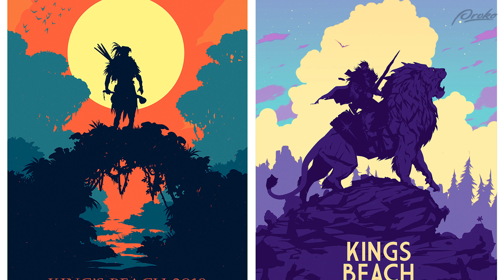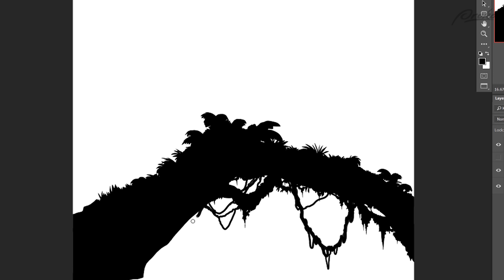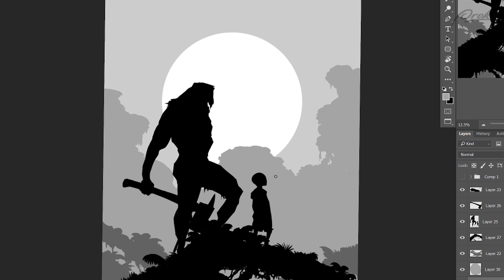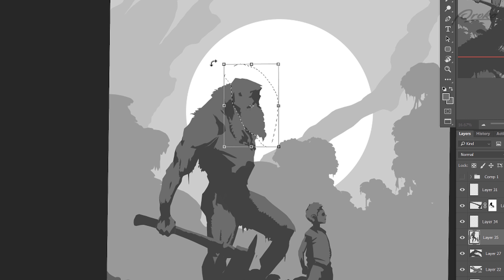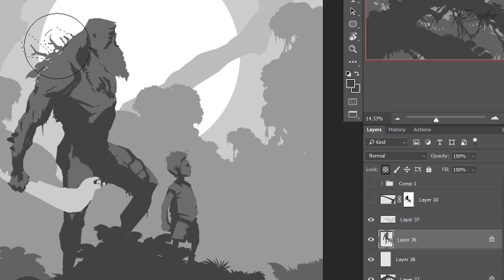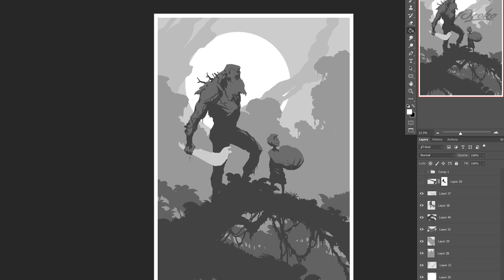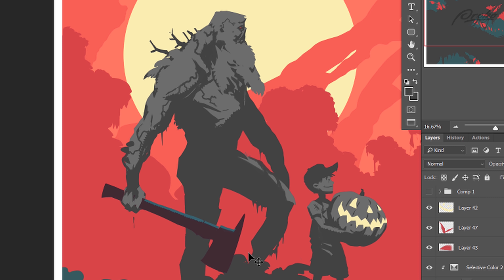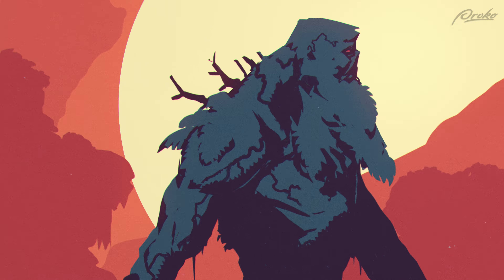Digital Shape Carving with Scott Flanders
Scott Flanders, an artist from Riot Games, came to the Proko studio to film a series on how he develops ideas. In this first part of the series he creates digital graphic poster of Swamp Thing! He’ll take you through his process starting with simple greyscale silhouettes in photoshop and then carving them into a more complex colored piece. In the remainder of this series, he’ll develop his concepts further with a sculpture and oil painting.

Credits

Editing - Charlie Nicholson